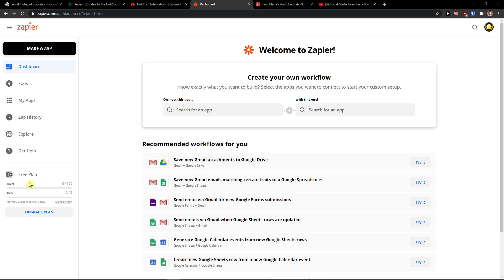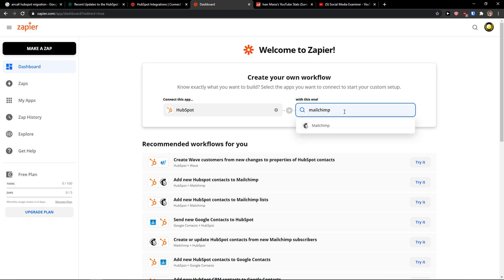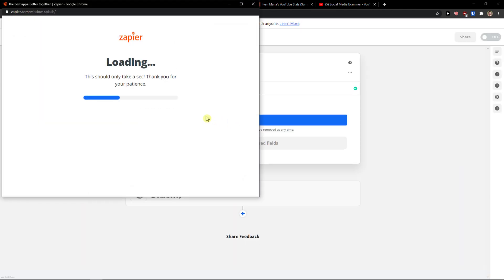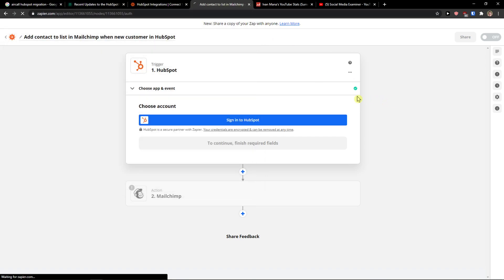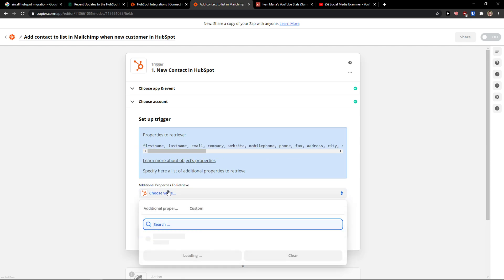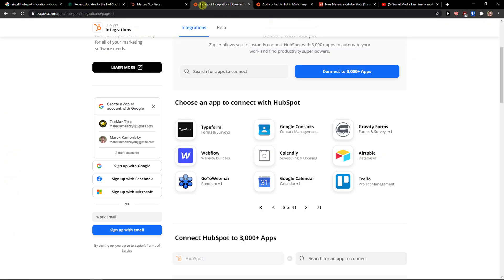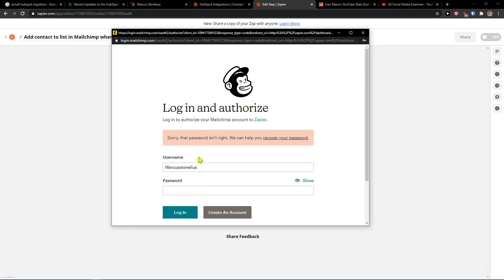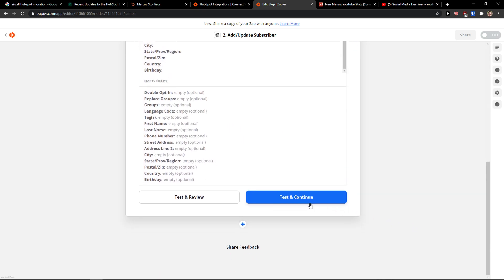How To Integrate Hubspot with Zapier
‏‏‎ ‎ In this video you will find out How To Integrate Hubspot with Zapier

GET AMAZING FREE Tools For Your Youtube Channel To Get More Views:
Tubebuddy (For GROWTH on Youtube):